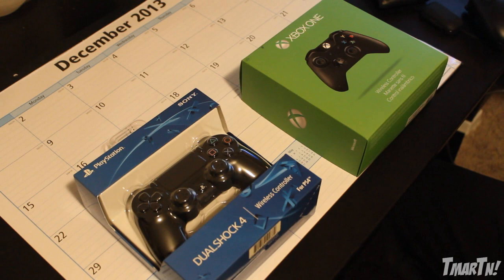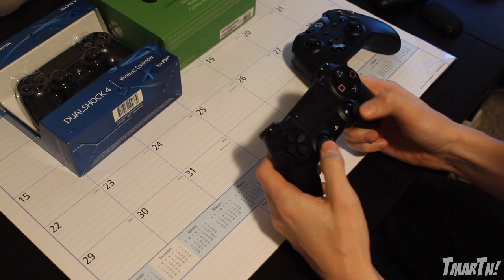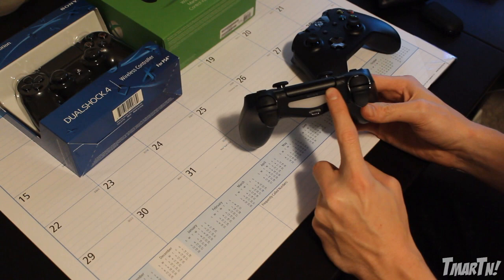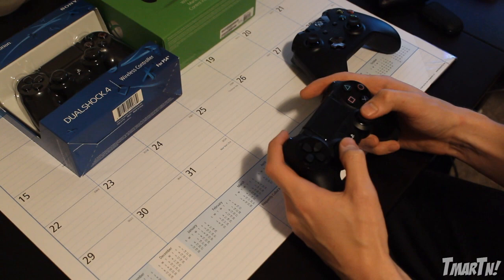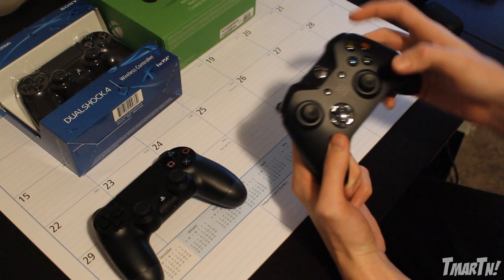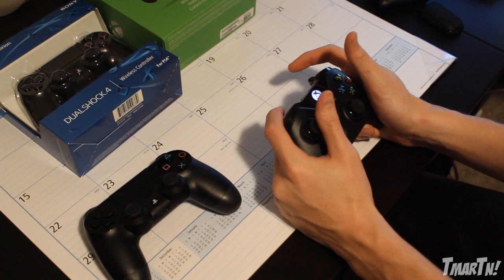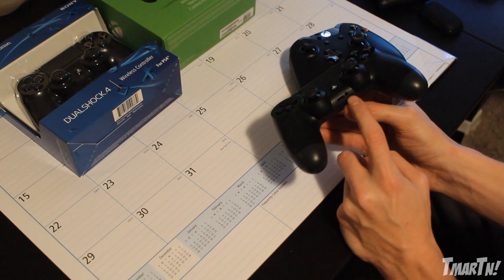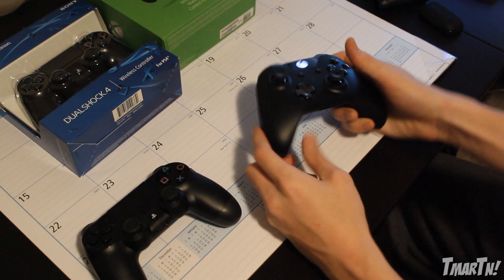Xbox One vs Playstation 4 CONTROLLER Comparison! New XB1 PS4 Game Pad (XB1 PS4 Controllers Review)